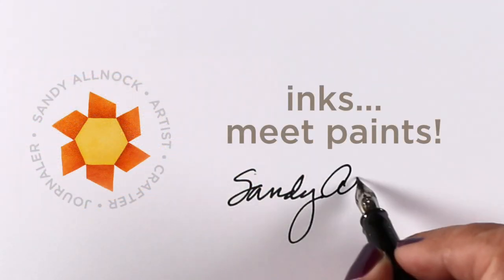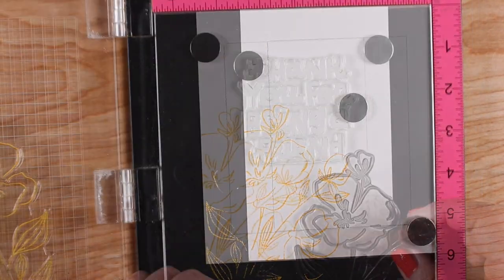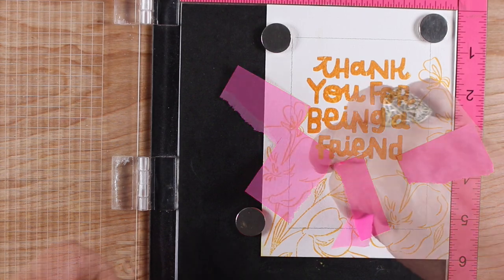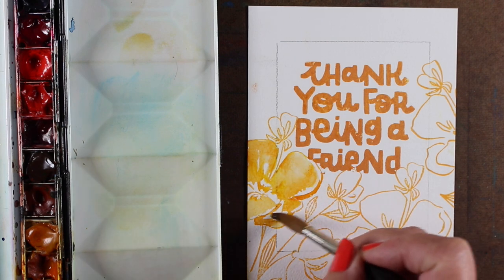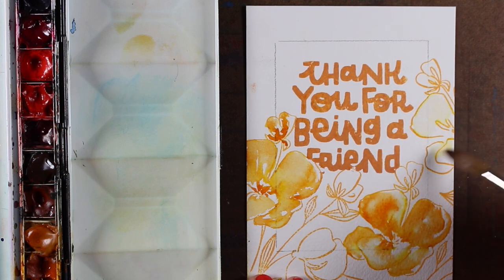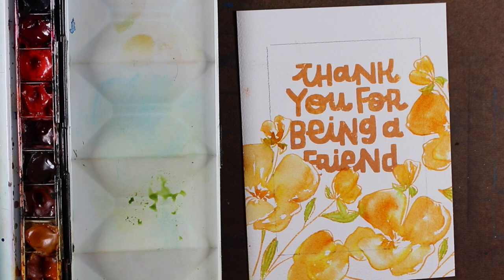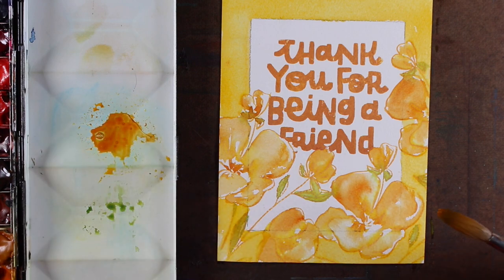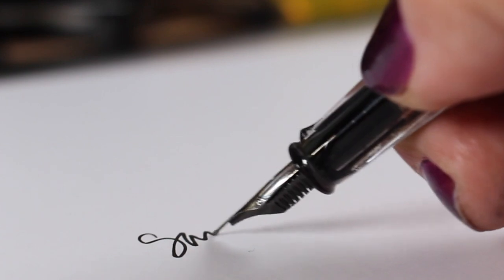Distress Inks: Meet paints!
Check out the original inspiration card on the blog post with more info and pinnable images

Thank You For Being A Friend by Brandi Kincaid, Summer of Stamping Clear Stamps